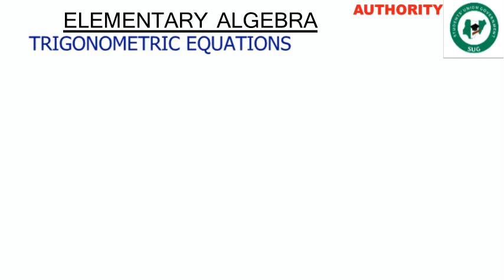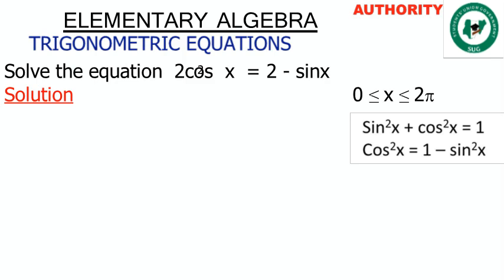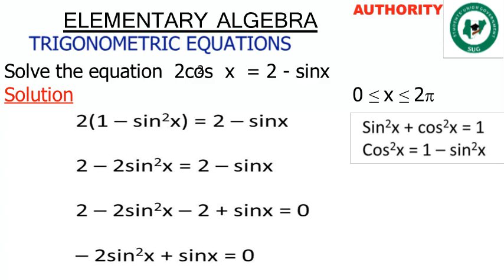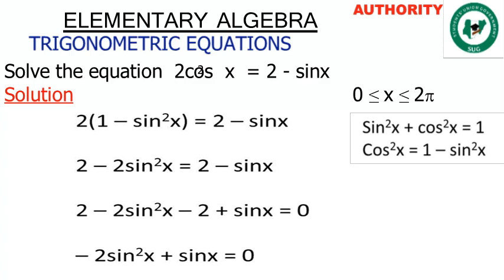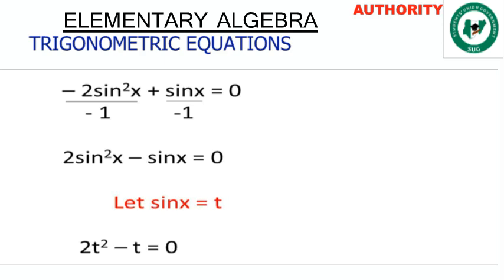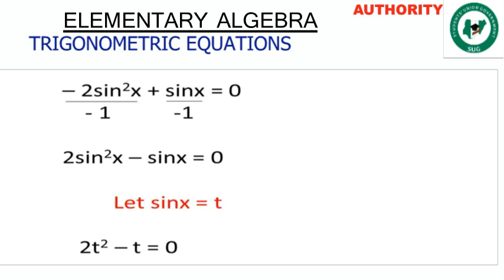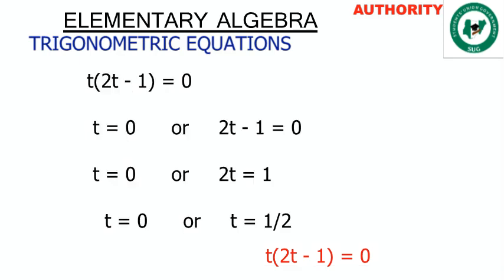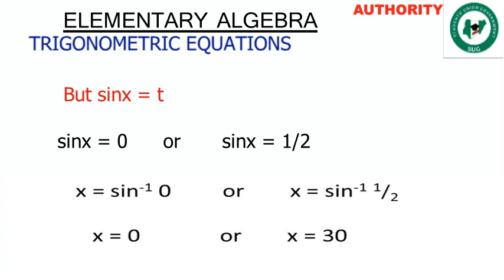How to solve Trigonometric equation 2 of 5 (2cos²x = 2 - sinx)